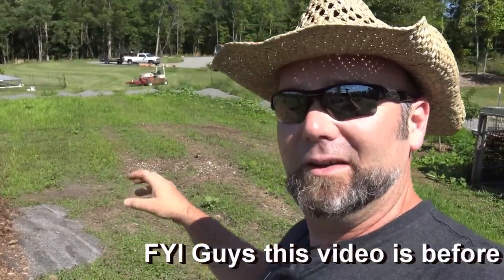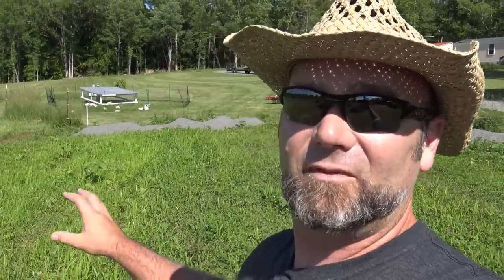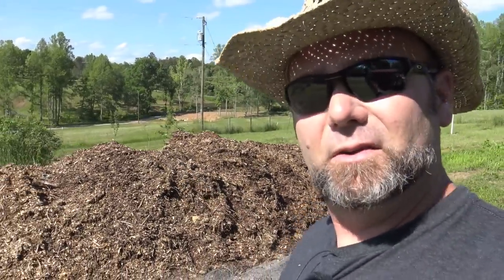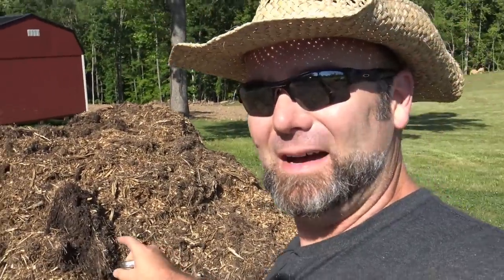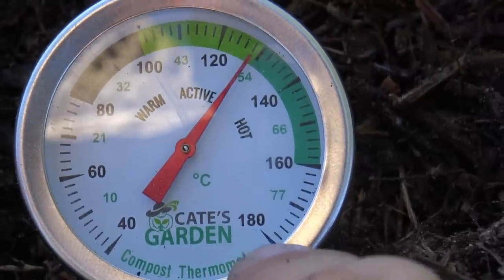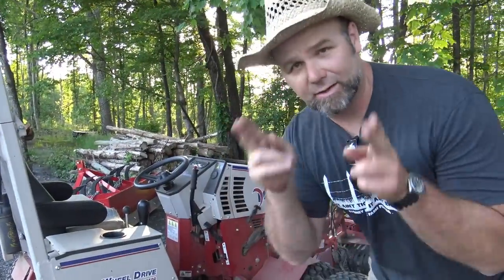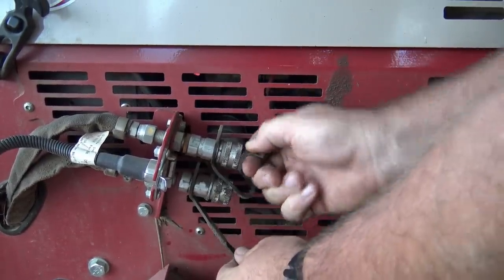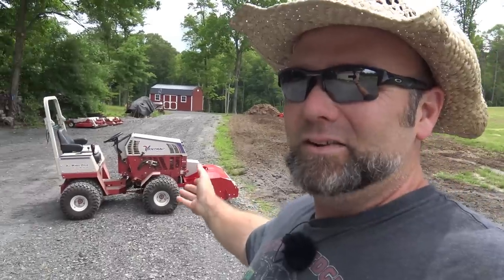You've never seen a garden like this! Now worst soil on the farm is the best!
You've never seen a garden like this! Now worst soil on the farm is the best! Today we'll put the ventrac "Honey Badger" to work and show you how we are building garden soil with natural minerals and amendments. Compost Thermometer Holistic and organic gardening practices for a better garden year after year. For the seasoned or beginner gardener!